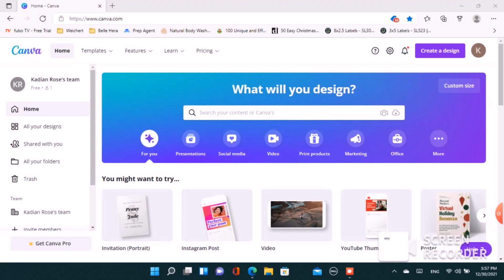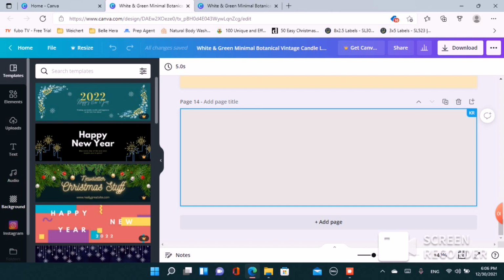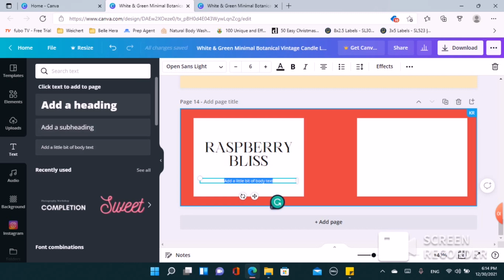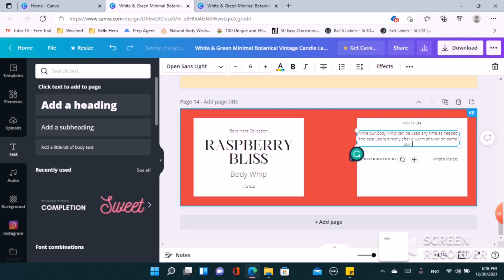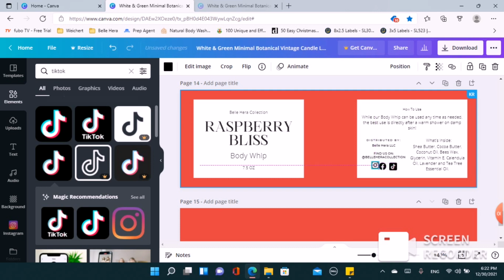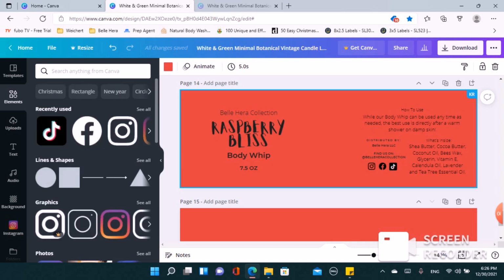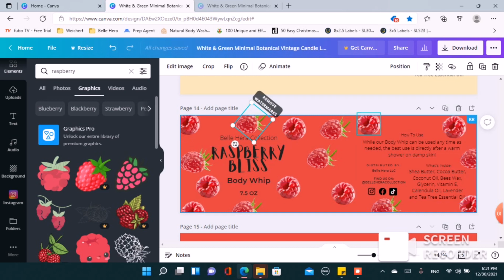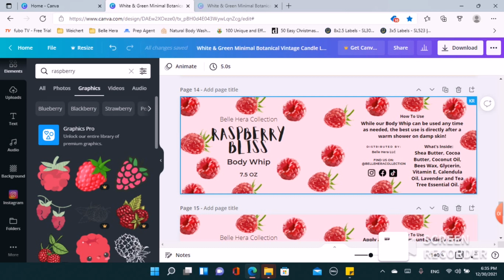How To Create Free Labels On Canva | How To Make Custom Labels | DIY Labels | Body Butter Business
In this video, we discuss How to create the best custom labels for your skincare brand!

These are labels with your own personal flair, that will set you apart from the rest.

Would you like a video on printing the labels for FREE at HOME?!
Let's Talk About It! Share Below!

I want this to be a community where we can learn from each other and help each other during this journey!

HP LaserJet Printer:

Items Mentioned:
Munbyn Thermal Printer:

Thermal Printer:

Thermal Labels:

Large Scale:

Scientific Scale:

Hand Mixer:

8oz Plastic Jars (Black):

8oz Plastic Jars (White):

4oz Plastic Jars(Black):

4oz Plastic Jars (White):

Sample Jars:

Silicone Spatulas Set:

Mixing Bowl Set:

Large Piping Bag:

Large Piping Tip:

Packing Peanuts Pink:

Packing Peanuts White:

10lbs Sugar:

Arrowroot Powder:

Vitamin E Oil: